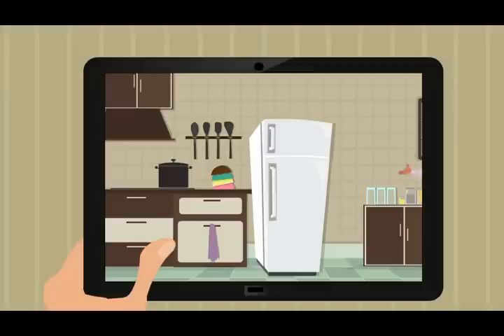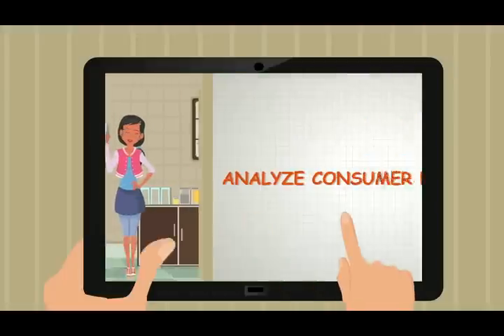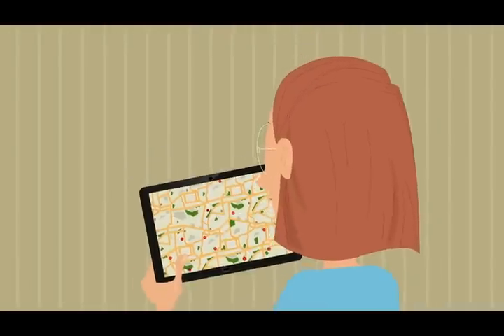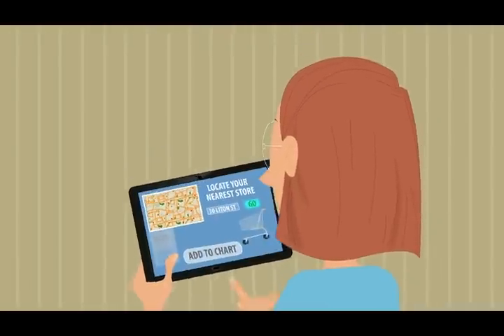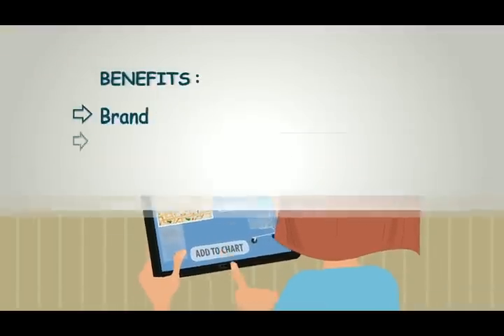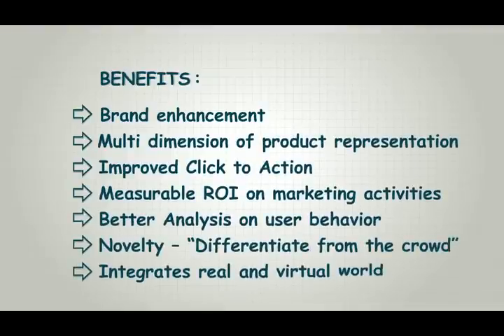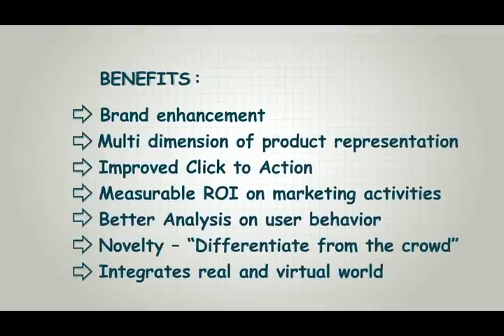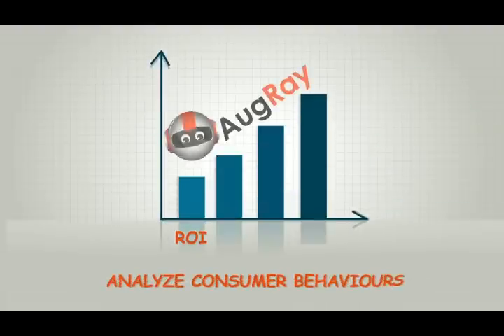Augray - What is it all about?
Augray is an experiential Augmented Reality mobile application which enhances brand communication instantly and acts as a great influencer in consumer’s decision making process.

Augray's vision is to facilitate modern and trendy advertising campaigns of products and services. Brands can target their customers through mobile advertising, enjoying the benefits of interacting with the consumer base installing Augray on daily basis.
Our content friendly platform allows you to upload and manage campaigns in multiple formats of images, videos, 3D interactive and 360 views swiftly.

About Company:

AugRay was conceptualized and developed by Wisdom InfoTech, an award-winning US based multi-national company built on a vision to provide high quality IT services and solutions to customers with an experience of 13 years.

• Look for AugRay enabled images, advertisements, banners, catalogues, posters etc.
• Open the app and focus on the target object for auto scan.
• Enjoy the powerful and enriched experience of AugRay.

Share your experience with your personal and social circle through social media and get a chance to win exciting prizes and offers. Keep checking for weekly updates from AugRay for new contents and upgraded functionalities.